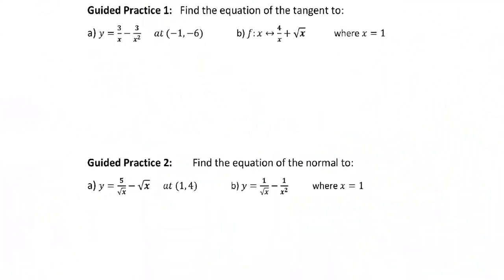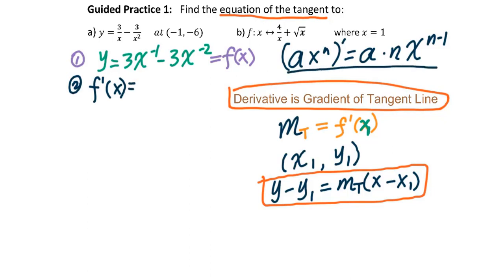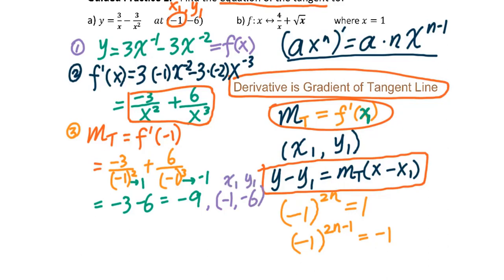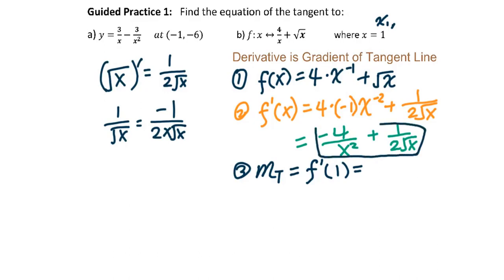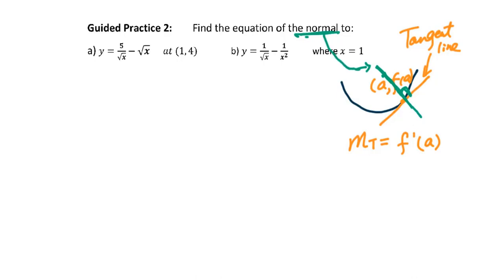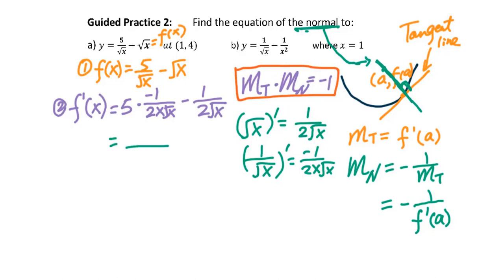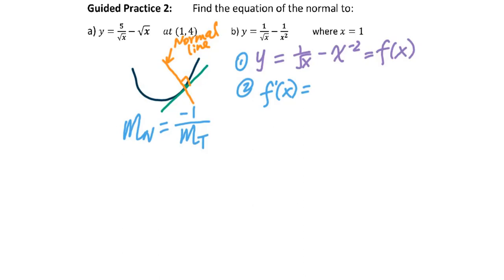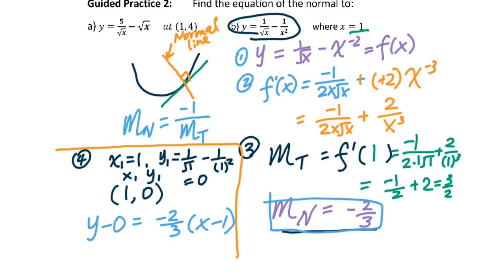Topic 5 Tangent and Normal Lines (1)